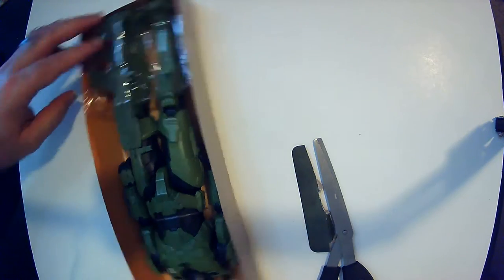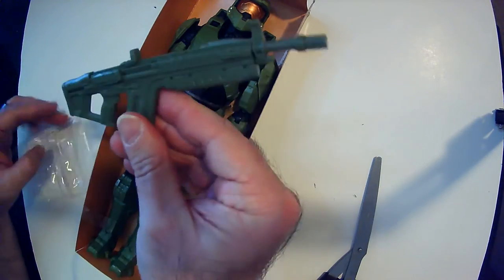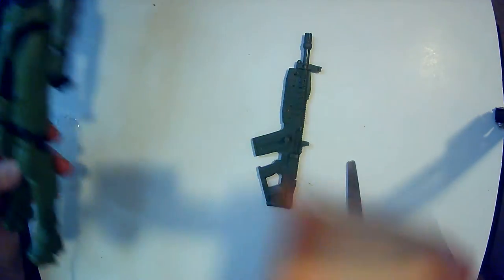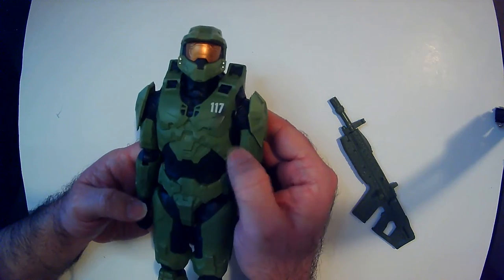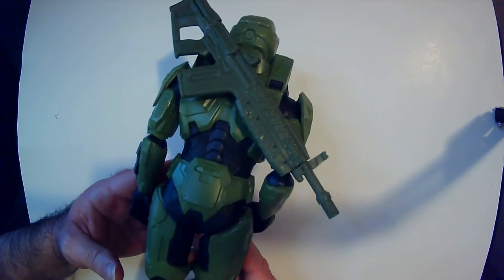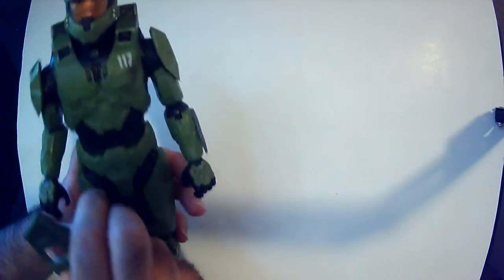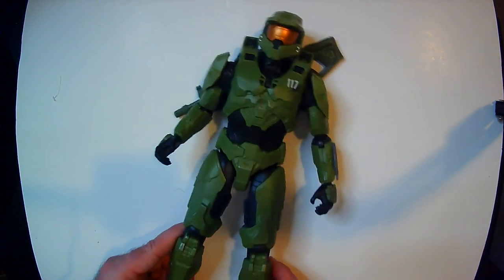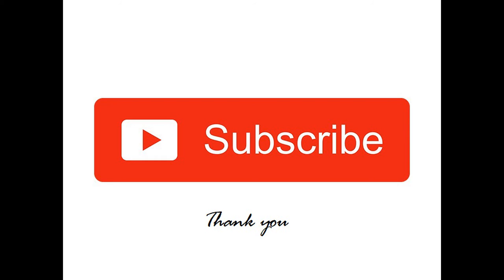Master Chief Halo Figure $5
Five Dollar Halo Figure